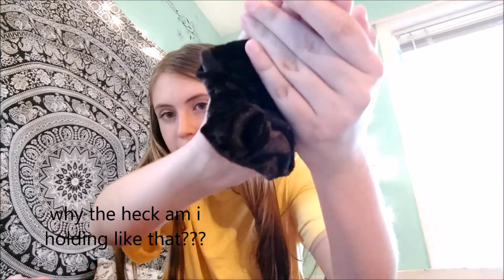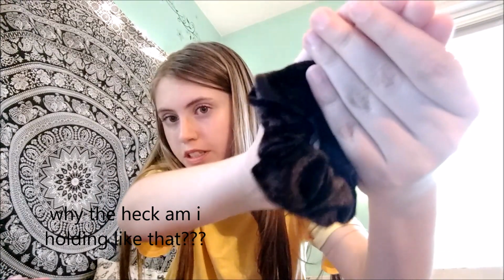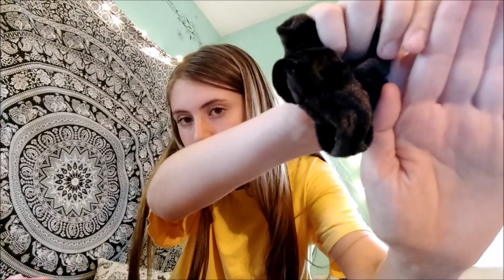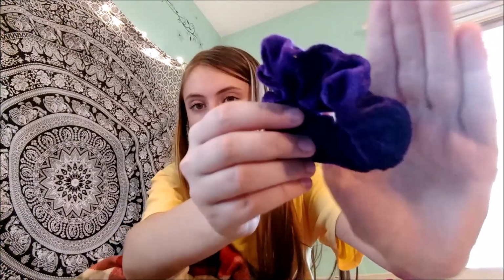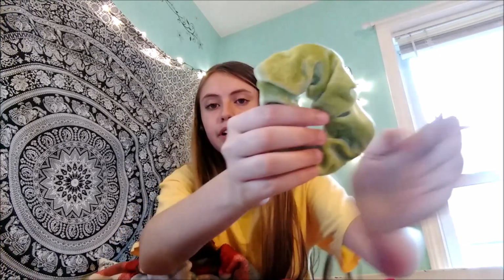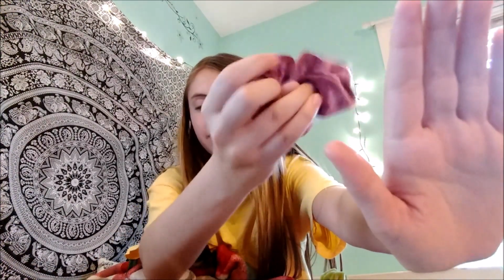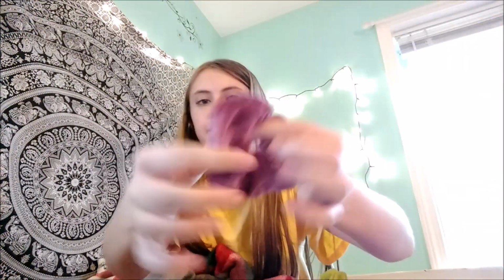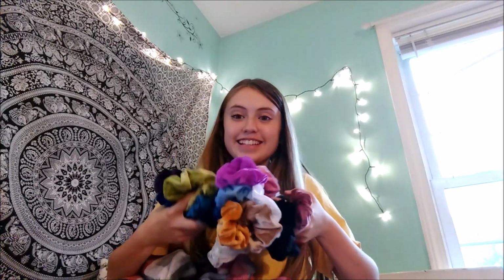scrunchie collection (i'm addicted) || josie m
Hey guys!!! I hope you enjoyed the video. I bought all the scrunchies in this video with my own money that i made. Scroll down for more about meee

name: josie m
age:13 about to turn 14
grade:9th
fav food: salad
camera: sony cybershot dsc hx80